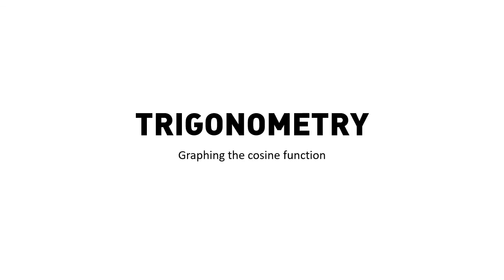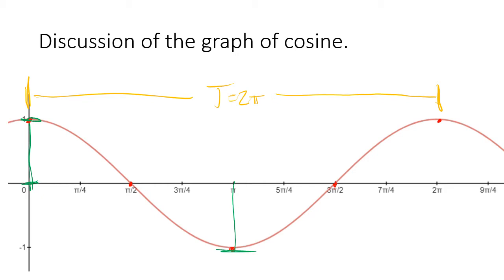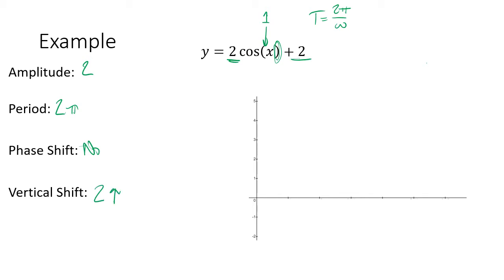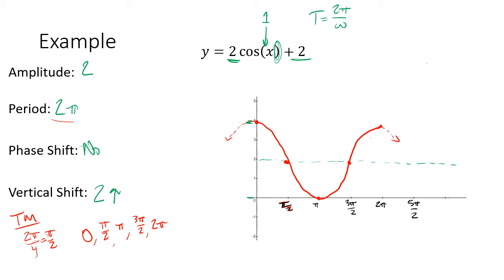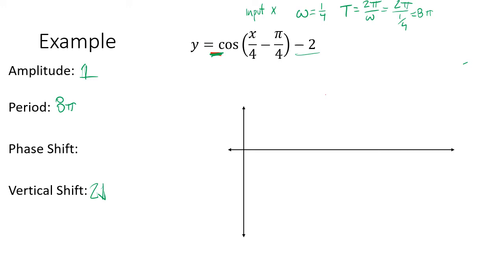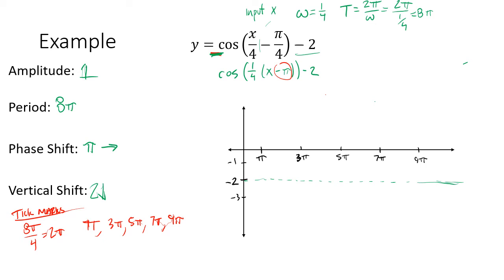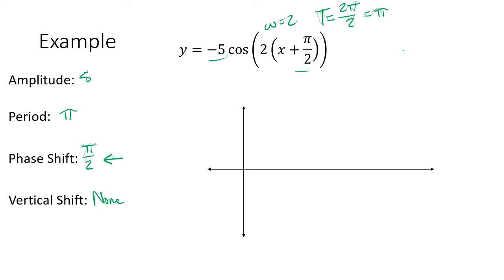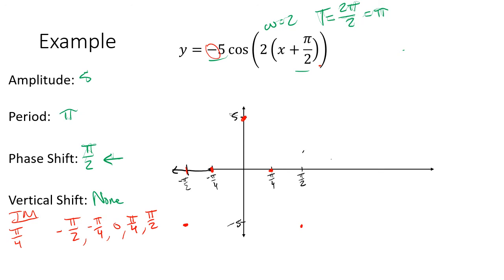Trigonometry - Graphing Cosine Functions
Graphing various cosine funcitons.